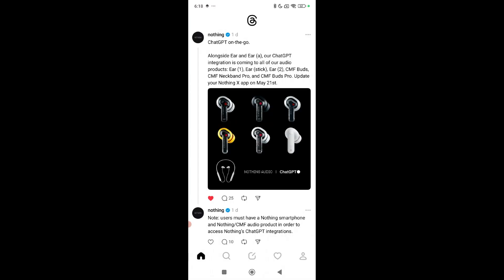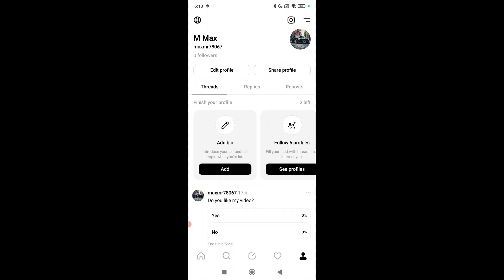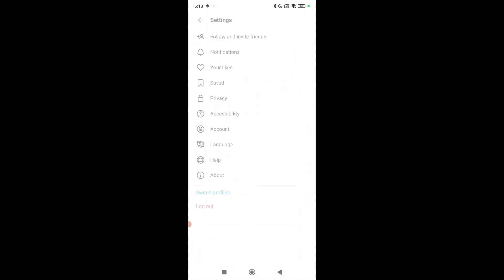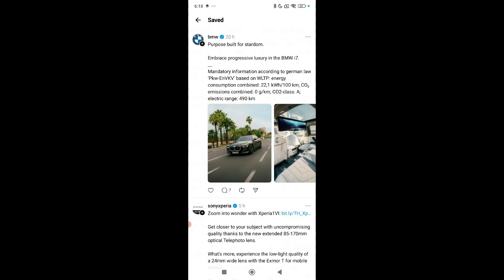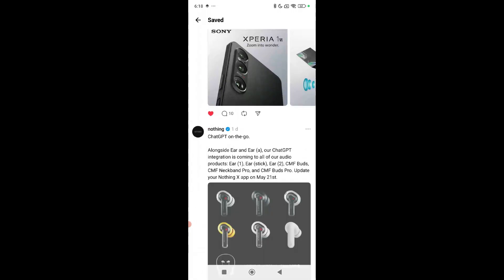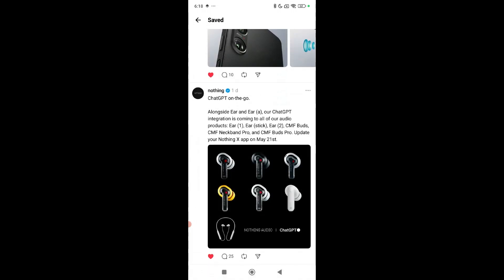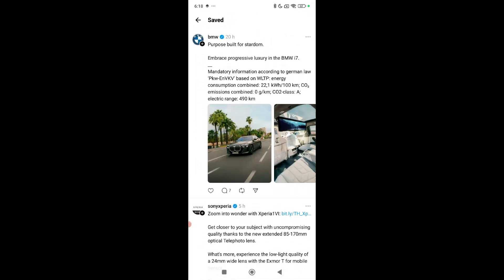How To Find All Saved Post in Threads App